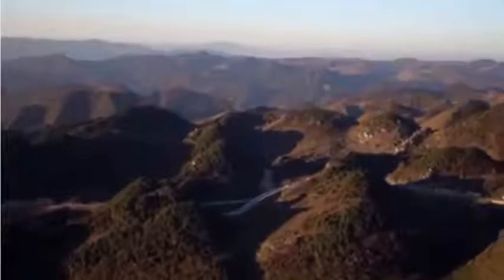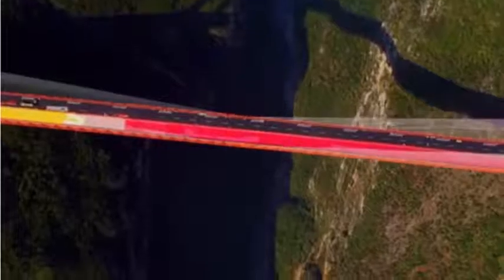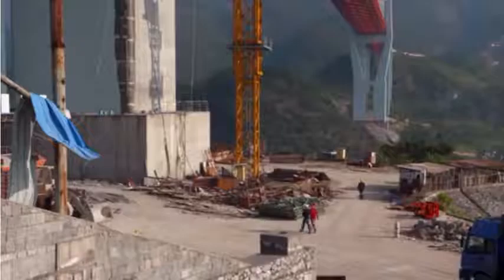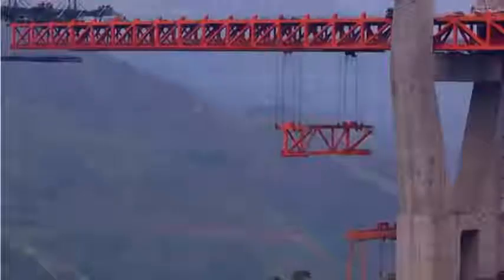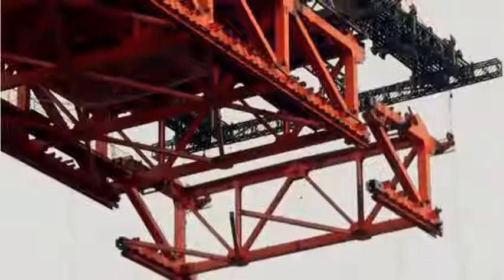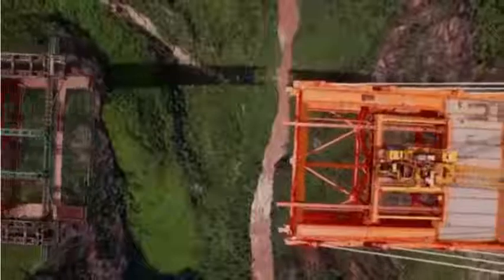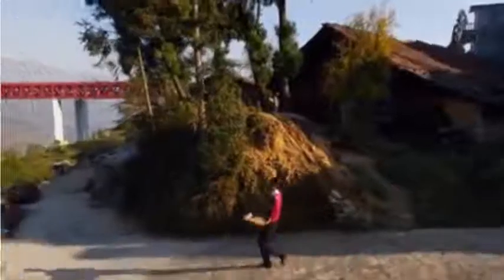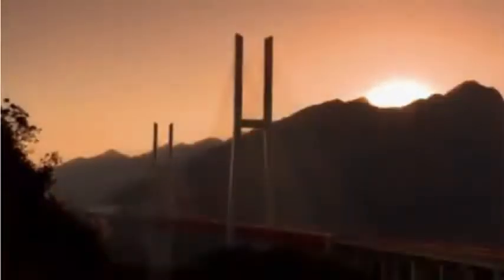China impossible engineering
Video from gohchonghuei